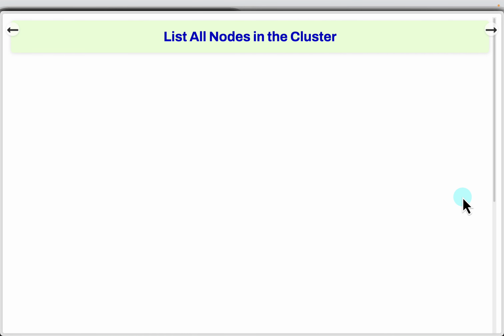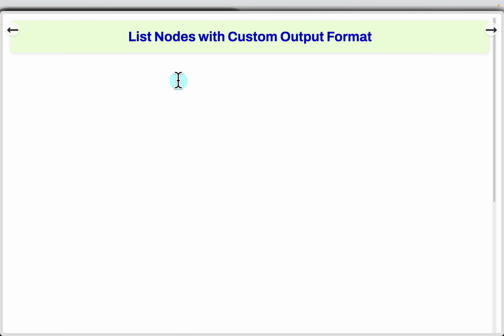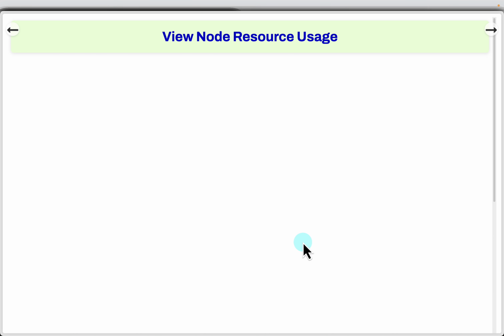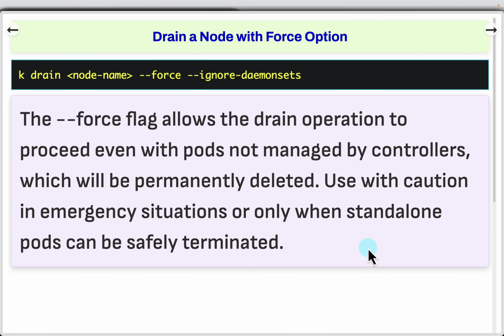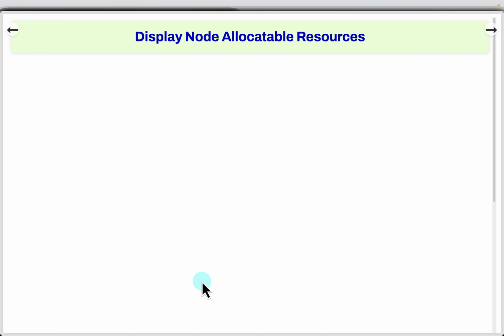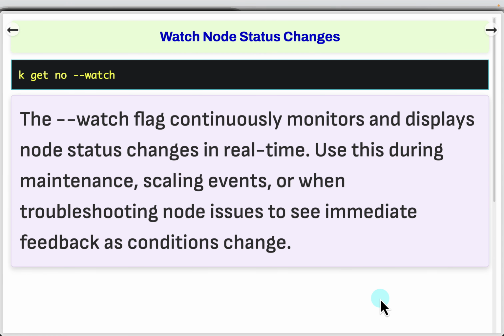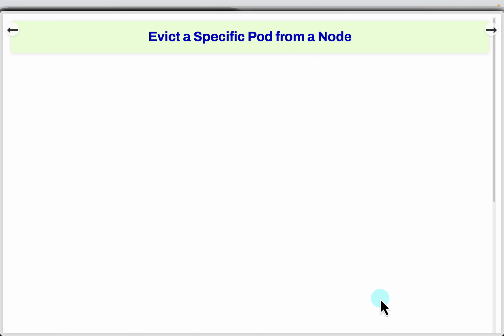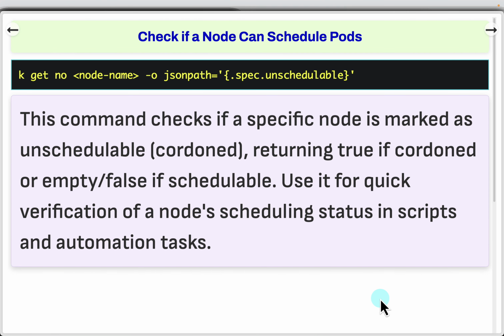kubectl node commands - v1